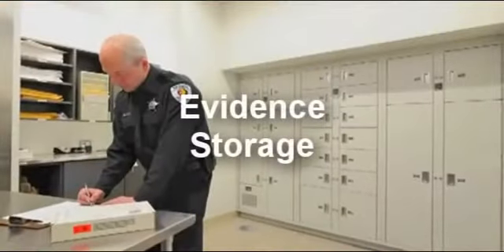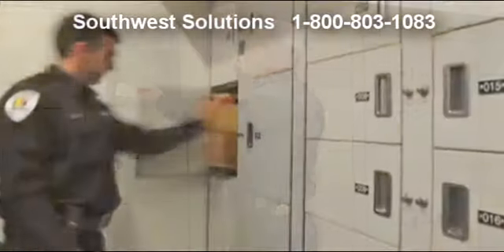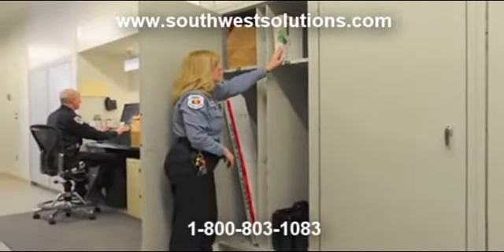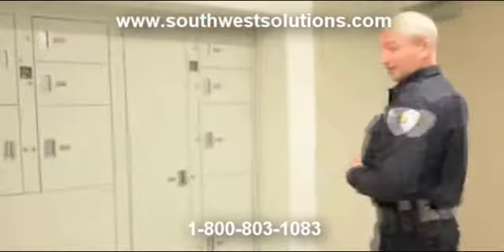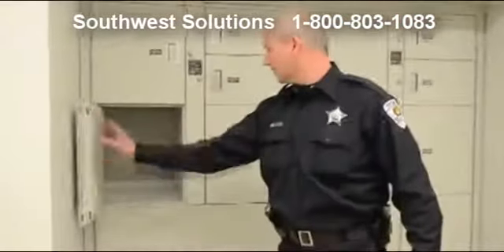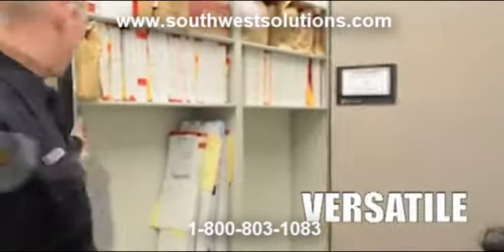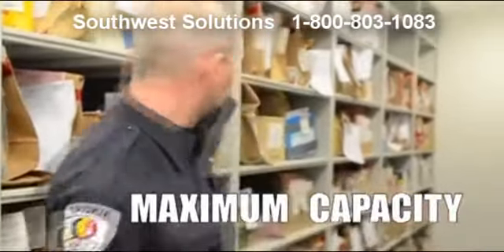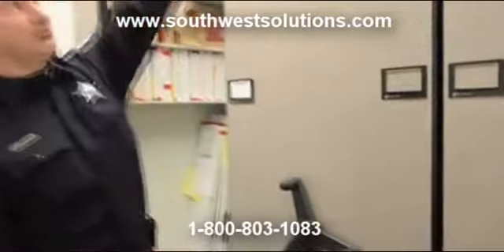Evidence Room Storage Shelving | Property and Evidence Handling | Temporary Evidence Lockers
Having the proper evidence storage equipment and evidence handling procedures from the crime scene to the court room is imperative to maintaining the integrity of the chain of custody.  High security temporary evidence lockers along with space saving high density evidence storage shelving provide secure processing and storage of confiscated property and evidence.  Confiscated evidence is logged in and placed in high security pass through evidence wall lockers by the officer.  These wall lockers are called pass through because evidence is deposited in one side of the locker by the officer and retrieved on the other side of the wall (in the property and evidence vault) by the evidence technician for long term storage.  This type of evidence handling system limits handling of confiscated evidence and streamlines the evidence handling process.